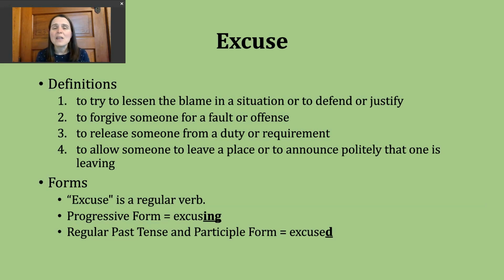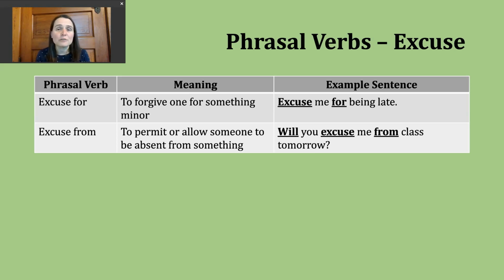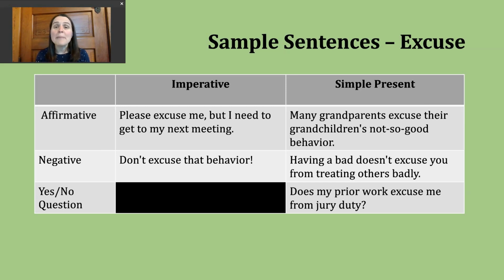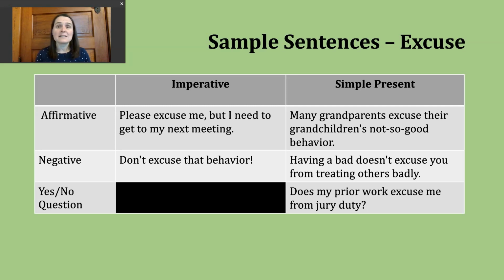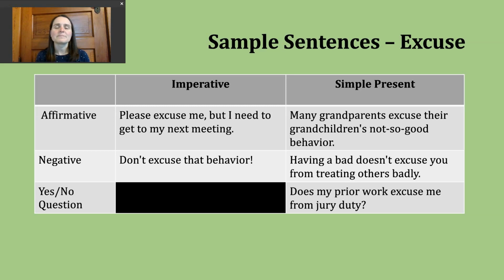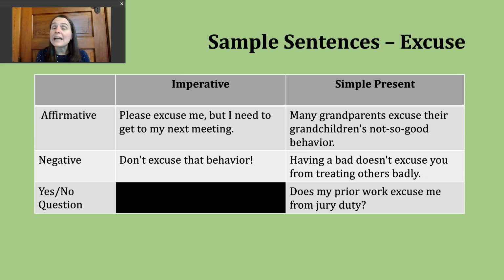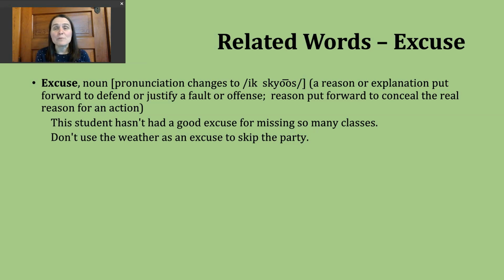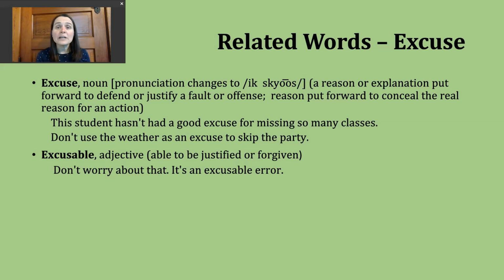Verb of the Day - Excuse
This video discusses (1) some of the meanings for the word EXCUSE; (2) phrasal verbs using EXCUSE; (3) how to form affirmative statements, negative statements, and yes/no questions in the imperative and simple present; (4) related words.